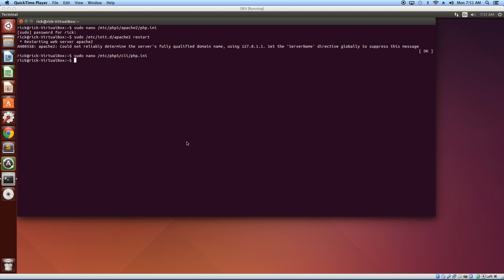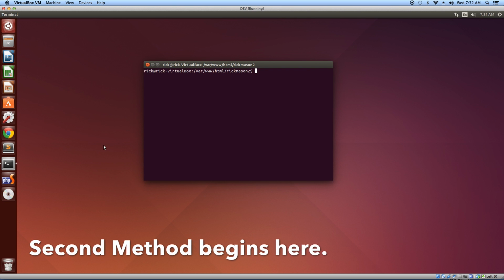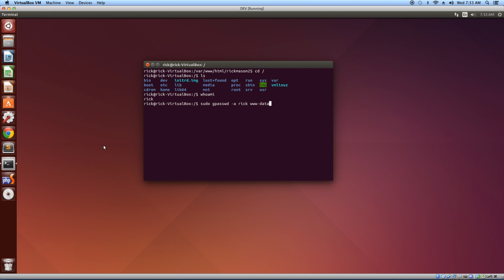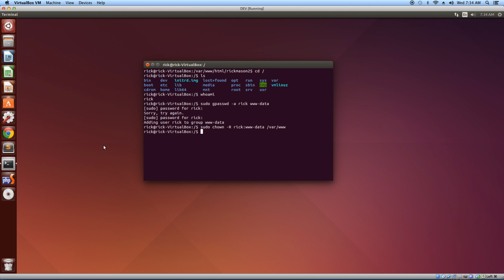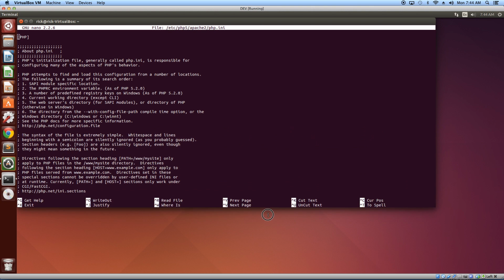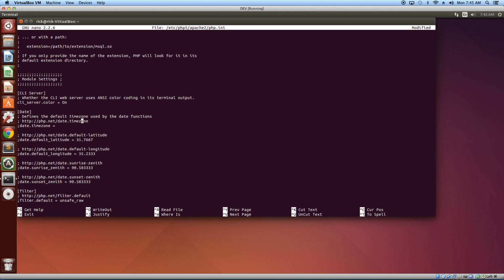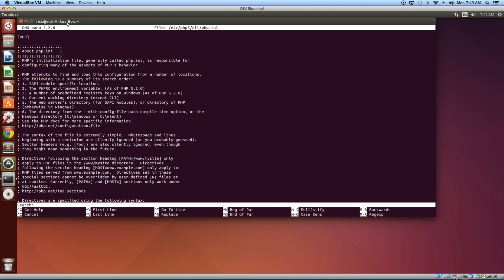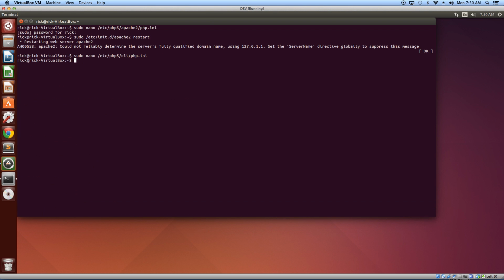Symfony Fundamentals 1.5 - Common Configuration problems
In this fifth and final video for the set and configuration of our development machine we go over the two most common issues associated with getting everything up and running. We cover giving yourself permissions to edit files in the webroot with any editor. We also cover fixing the very common date.timezone errors in Symfony configuration.